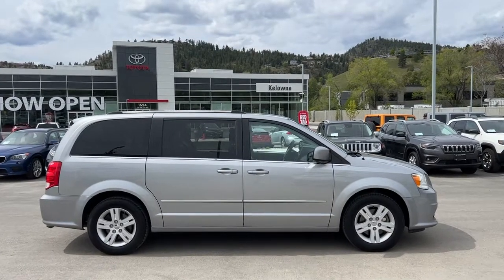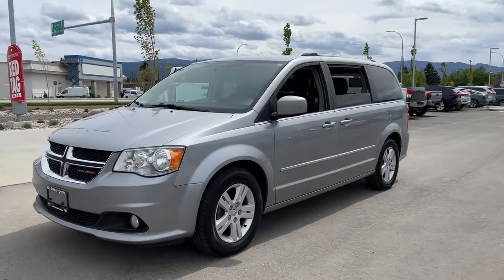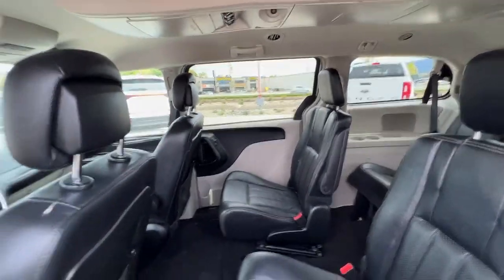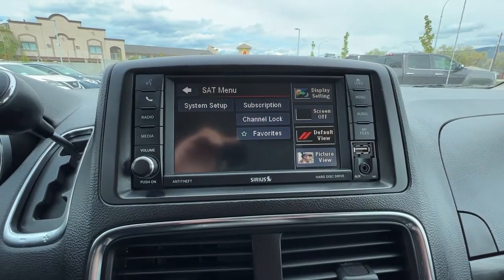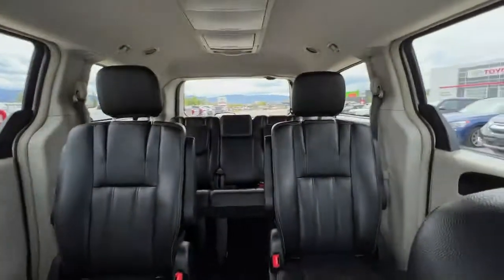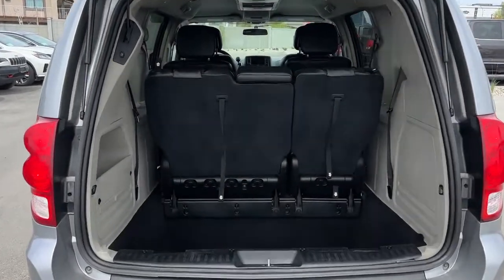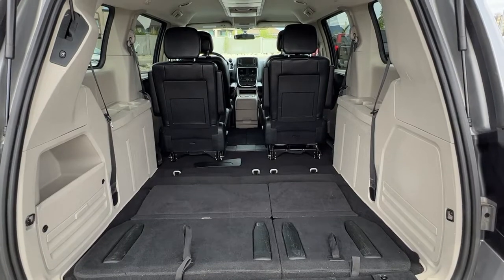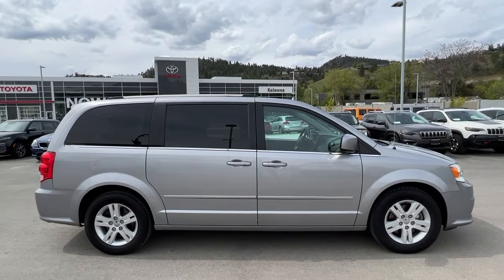Silver 2017 Dodge Grand Caravan Crew Plus Review Kelowna BC - Kelowna Toyota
(Uploaded by DataDriver).